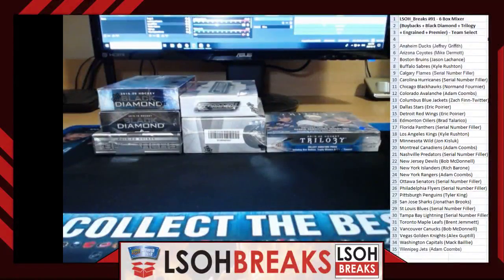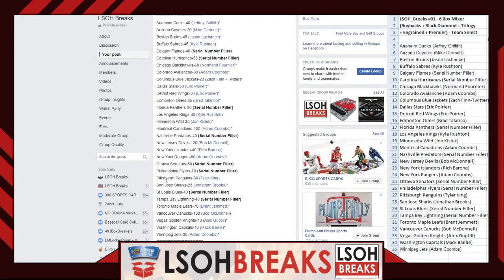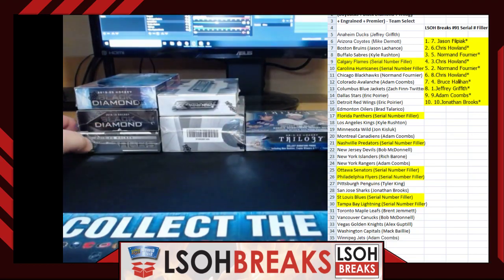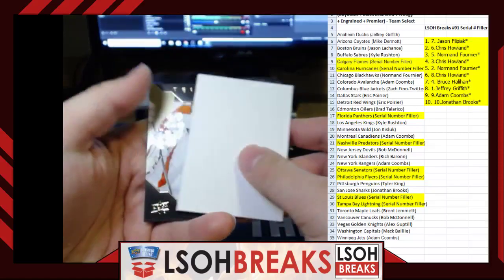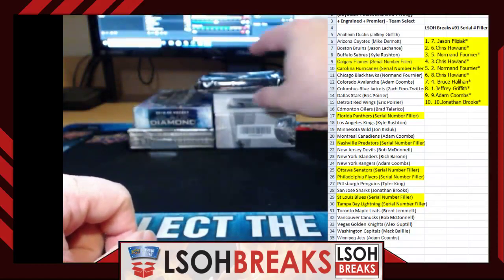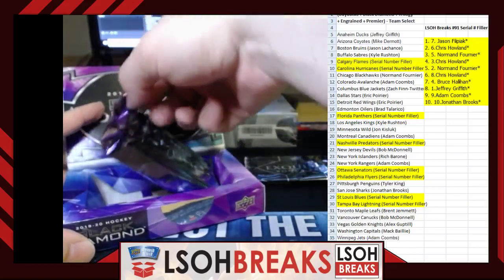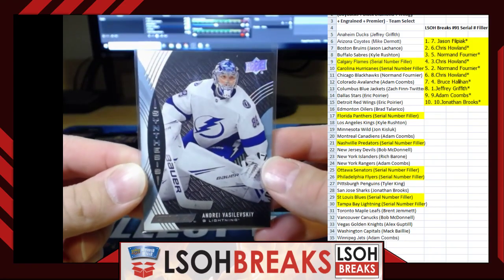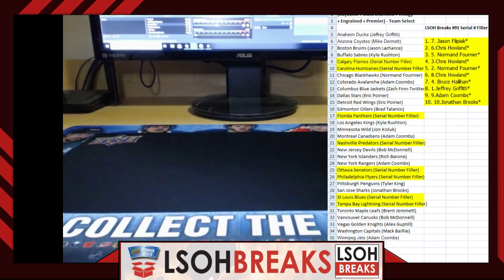LSOH_Breaks #91 - 6 Box Mixer (Buybacks + Black Diamond + Trilogy + Engrained + Premier)-Team Select